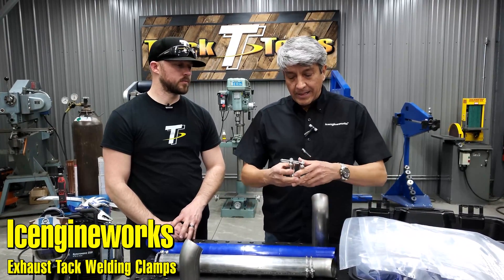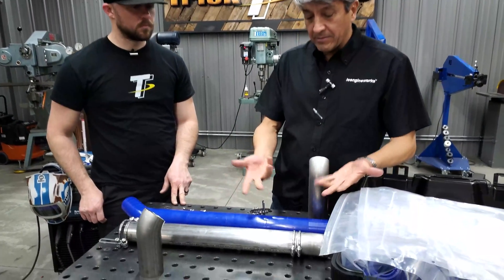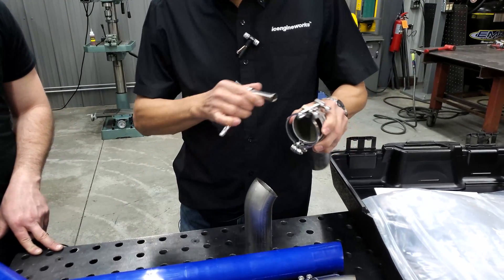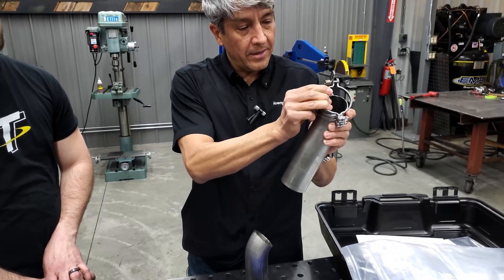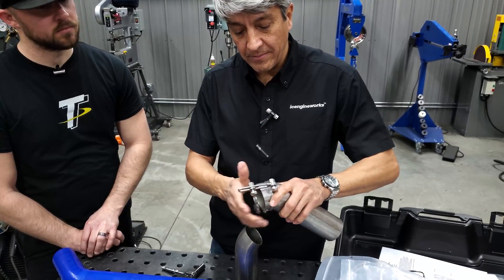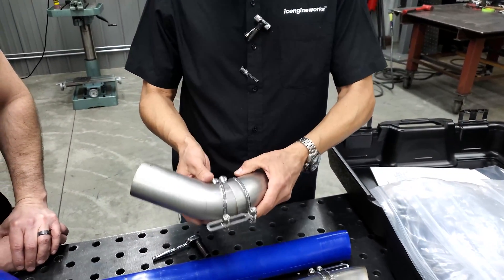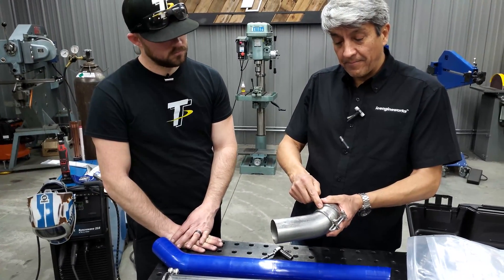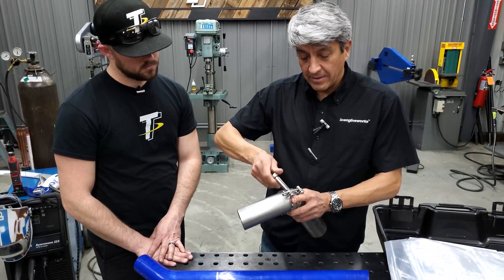Icengineworks Exhaust Tack Welding Clamps - Trick-Tools.com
The Icengineworks clamp has been designed to make the header building process much easier. It allows the fabricator to preview, adjust, and clock the pieces before they are tack-welded together. Time-consuming weld and cut adjustments are avoided and headers can be more precisely assembled.

Trick-Tools.com
1.877.VAN.SANT